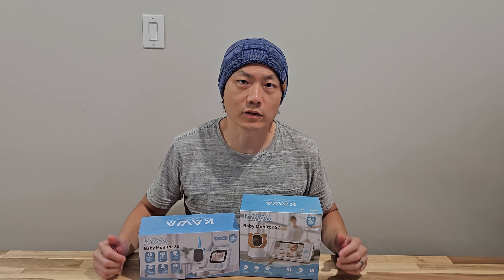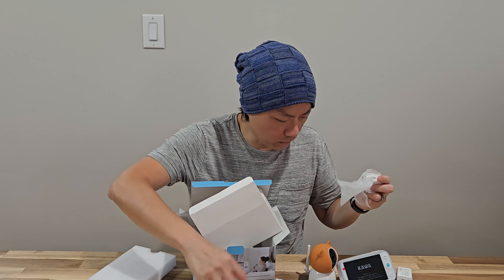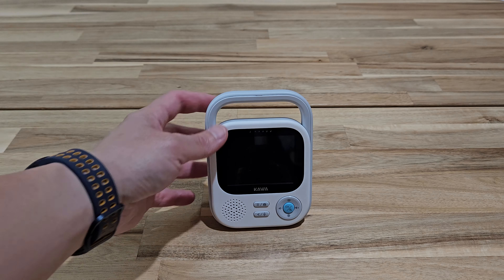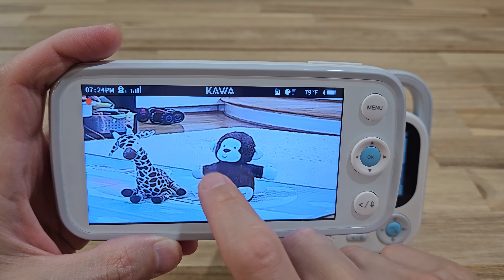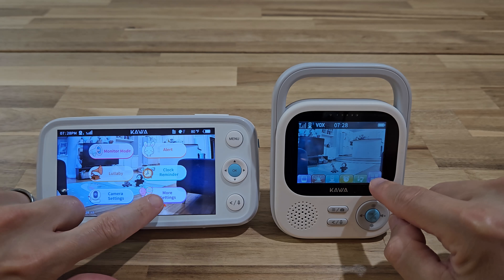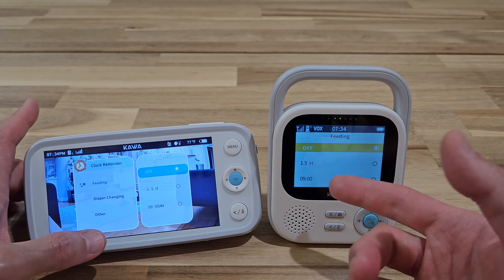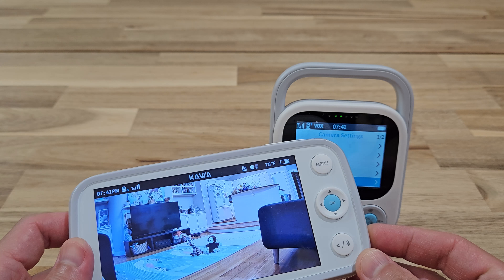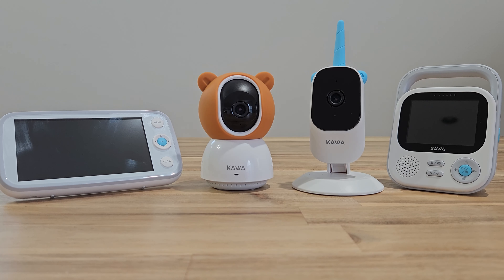BEST 2K Baby Monitors - Kawa S5 VS S7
02:18 Similarities and Differences
04:51 Cameras Comparisons
12:08 Final Thoughts

S5 code, 106RN6DY, 10 USD  ( end at 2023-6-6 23:59 PDT)

S7 code, 08F6EBPY, 10 USD ( end at 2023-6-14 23:59 PDT)